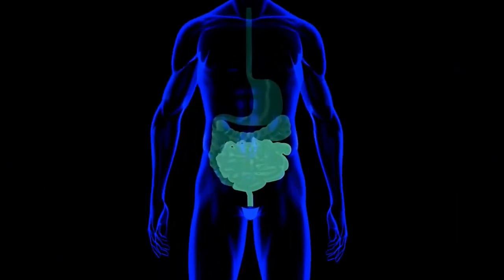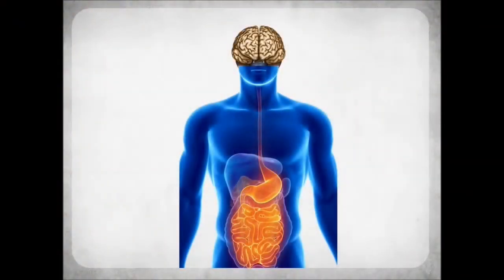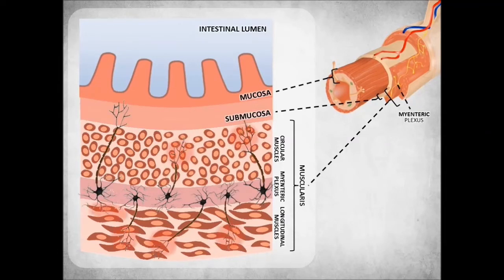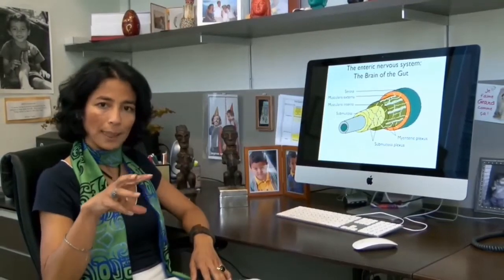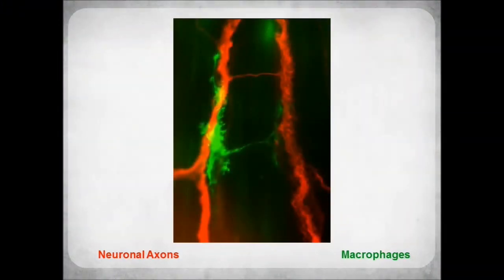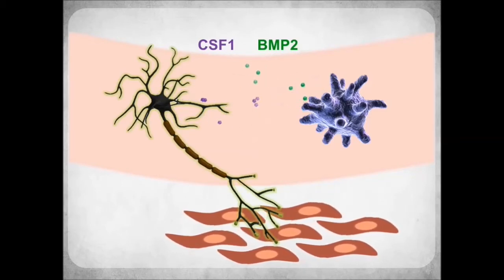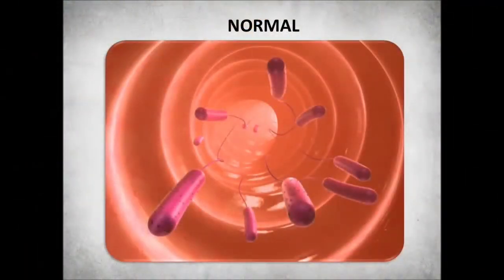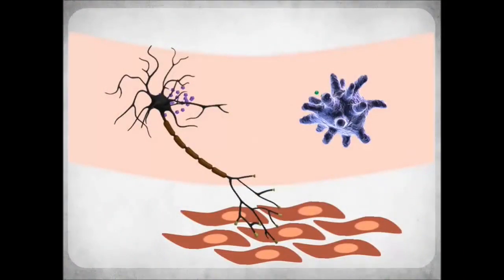Merad Cell 2014